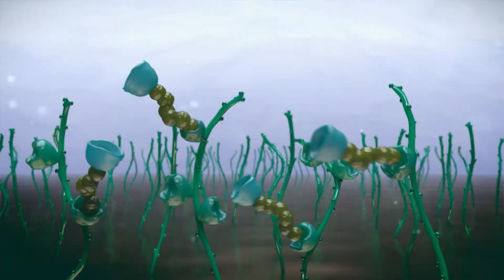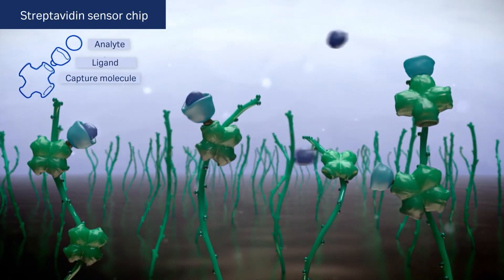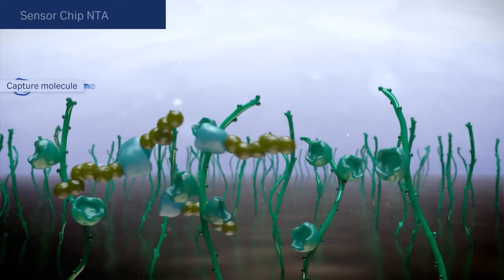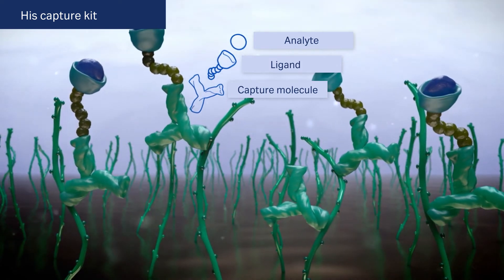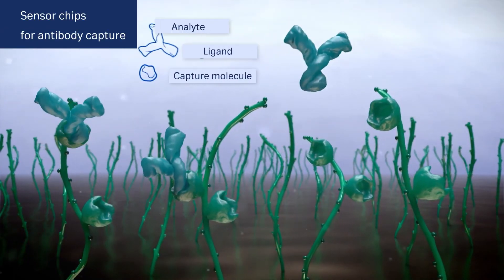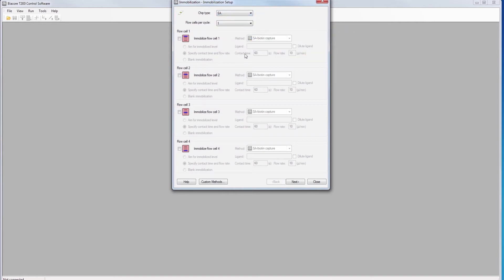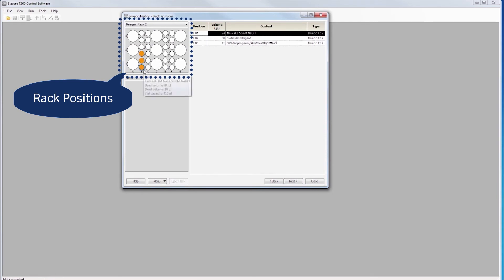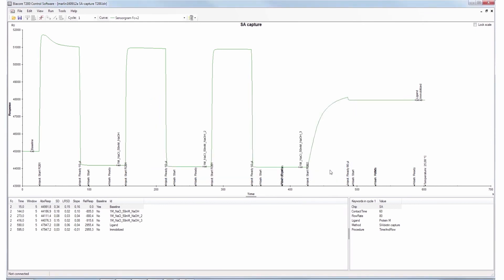Biacore™ Tutorial: Preparing your sensor surface for capture based coupling - Cytiva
An extensive range of Biacore sensor surface enables you to study interactions involving virtually any protein and many other biomolecules and structures, from small organic molecules up to viruses. Capture based coupling relies on high affinity binding to a molecule already attached to the sensor surface. Capture is usually reversible and ligand orientation specific. There are a range of pre-immobilized sensor chips and capture kits for different capture approaches.